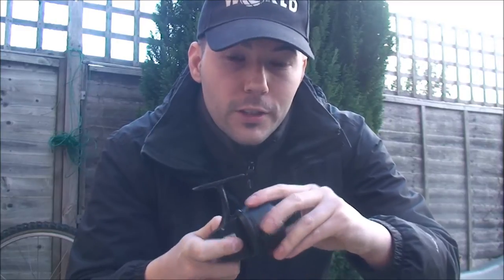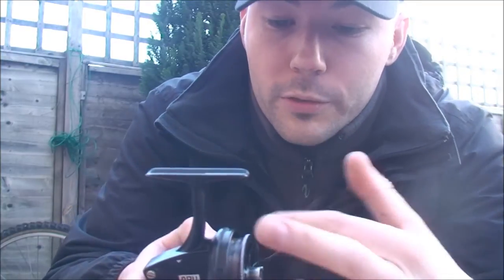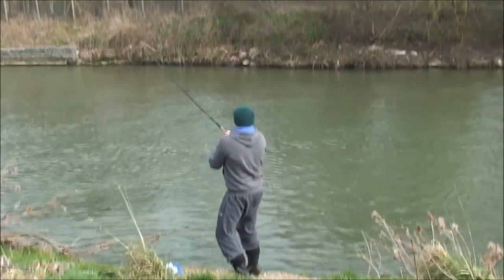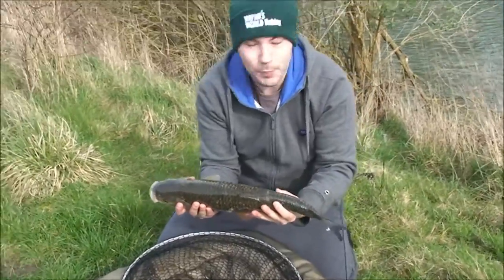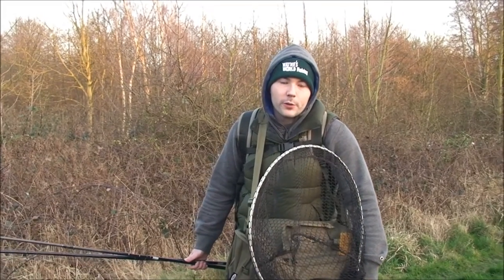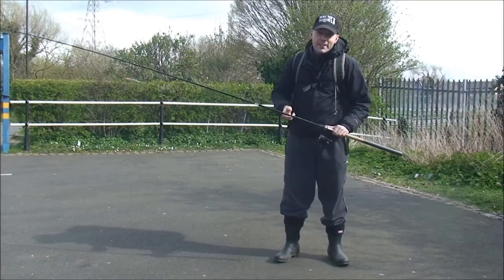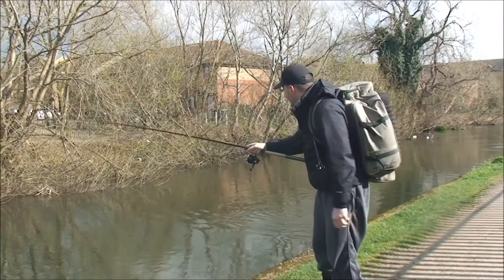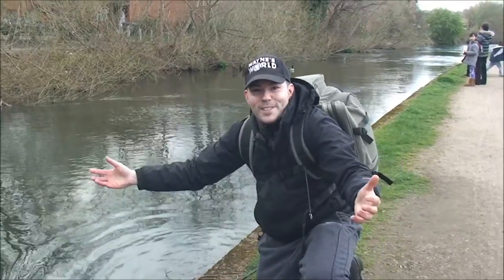Chub fishing using cage feeder and trotting method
Fishing for Chub and a surprise rainbow trout!
Using the cage feeder method and trotting with a close faced reel these few session have been crackers.